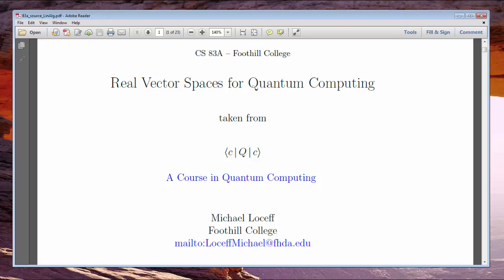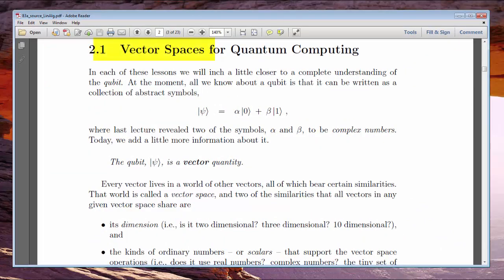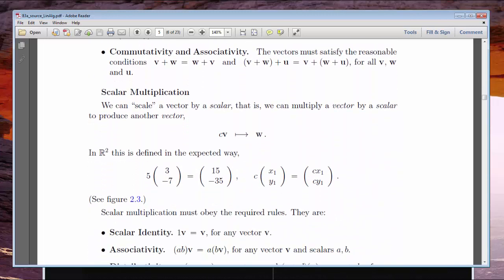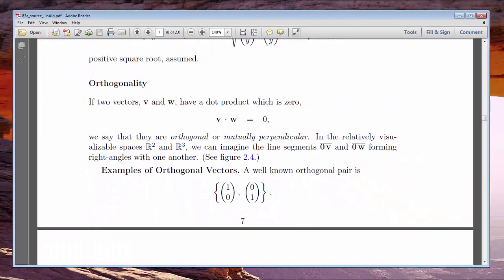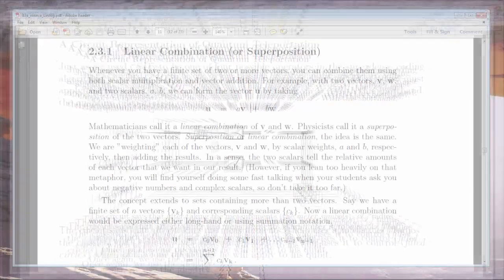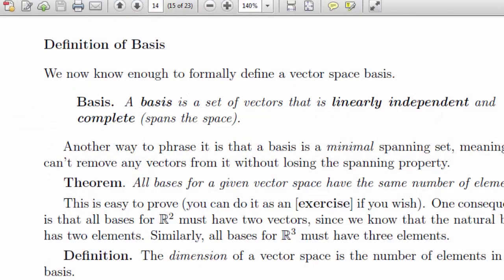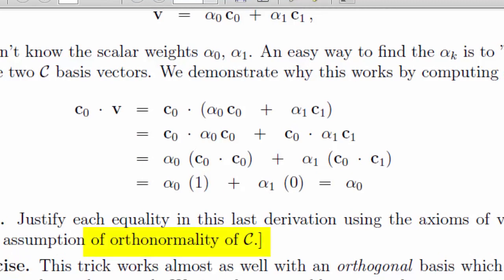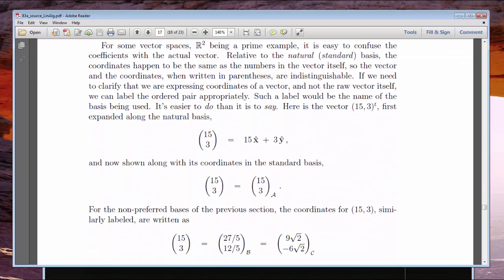Linear Algebra, Part 1: Vector Spaces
Overview of Chapter 2, Real Vector Spaces, in "A Course in Quantum Computing" (by Michael Loceff)